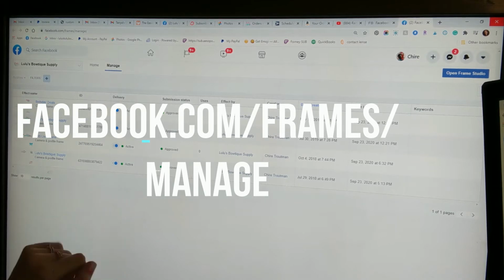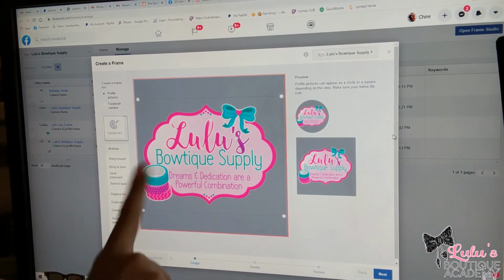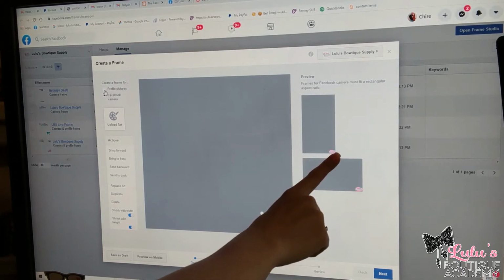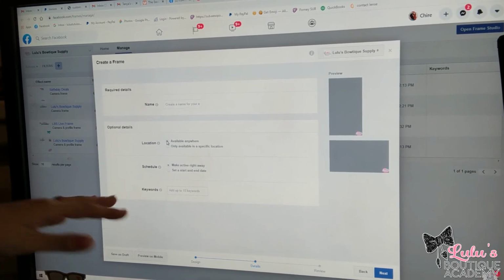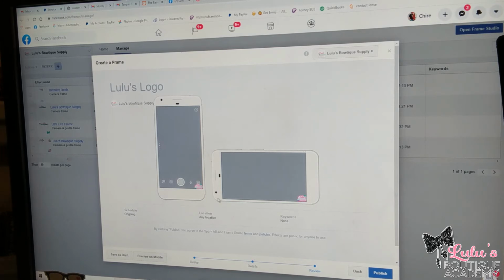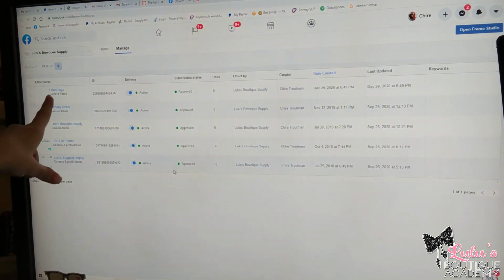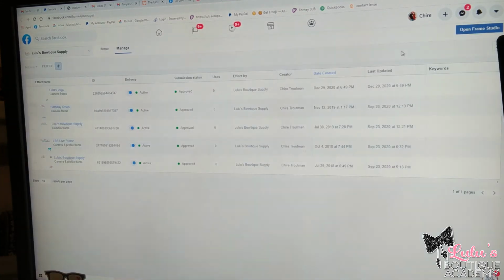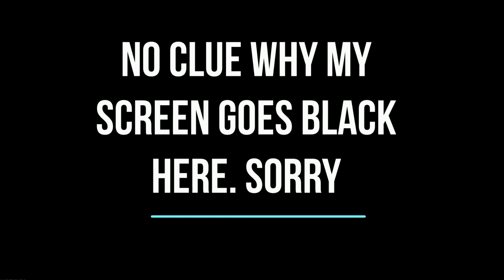Creating a Frame for Facebook Live Small Business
Just a quick tutorial to show you how I add words, logos or frames to my Facebook live videos.